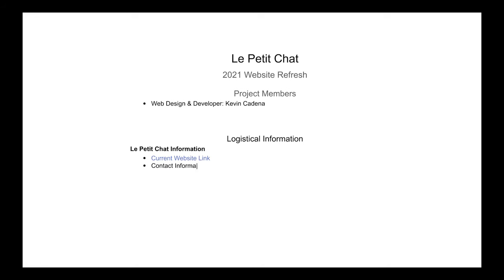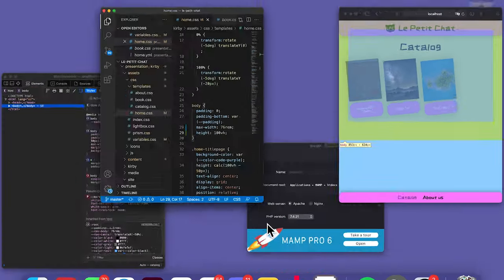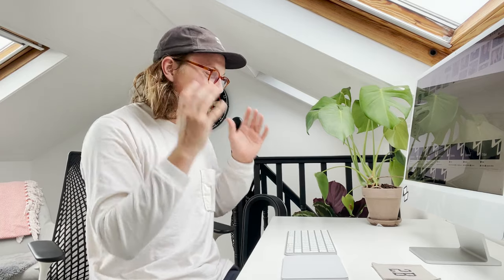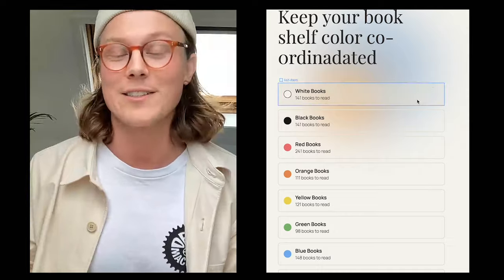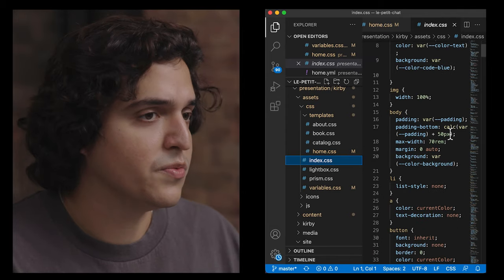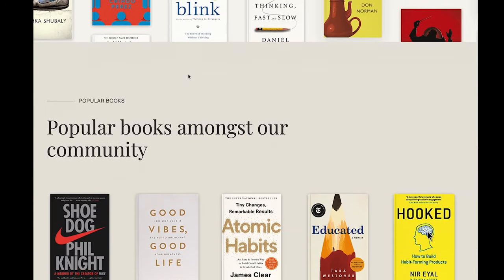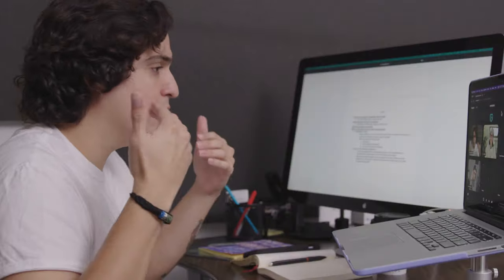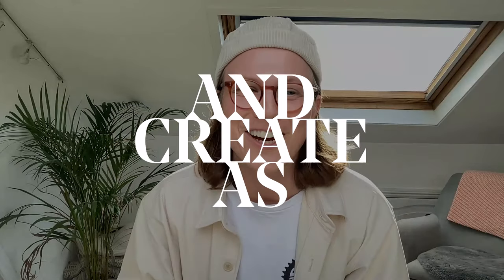Designer vs Developer: Going Head to Head on the Same Project | GoDaddy Pro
Is there really a difference between a web designer and web developer? This episode of the 301 Permanent Redirect Series by GoDaddy Pro showcases two web pros who put their process on display as they work through the same client brief: create a website for an independent bookstore. We’ll see the web designer's appetite for bold, interactive designs specifically made to delight. Then, we’ll see how the developer relies on his expertise to deliver functional and effective design results. Take a peek behind the curtain as we watch the similarities and differences of their projects unfold.

GoDaddy Pro Twitter: The latest Tweets from GoDaddy Pro (@GoDaddyPro). Building websites for others? Join us. We're here to help the MakersOfTheWeb and their clients succeed online. For account support, contact @GoDaddyHelp